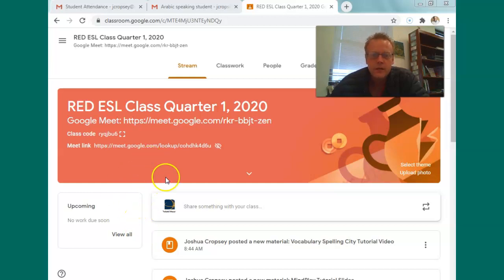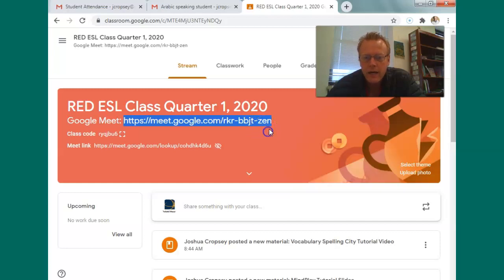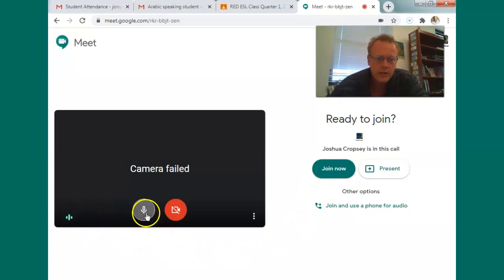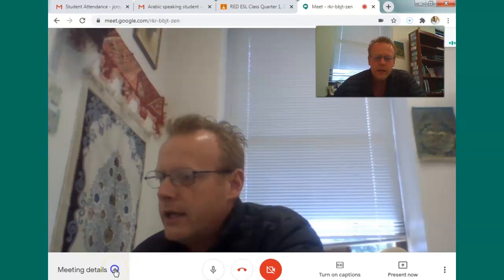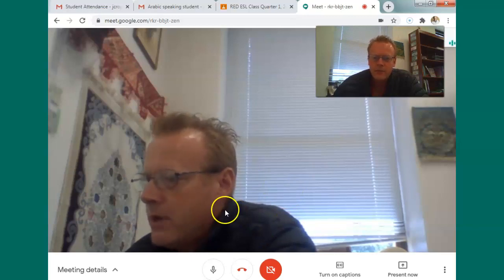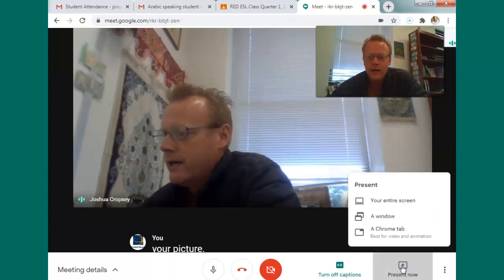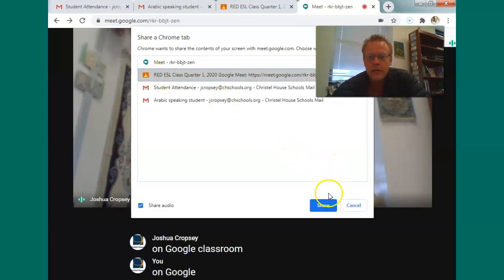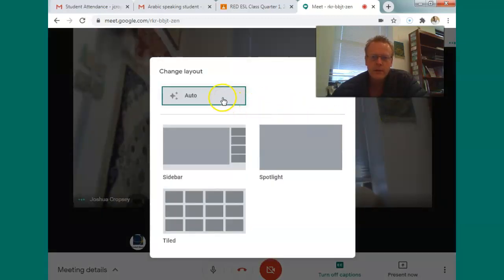How to use Google Meet